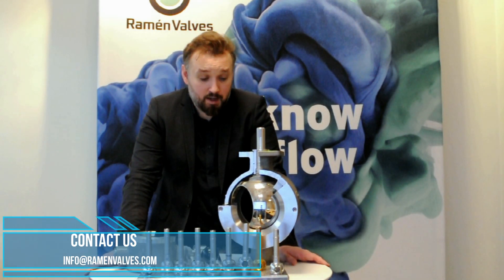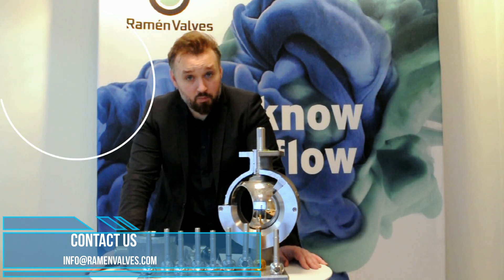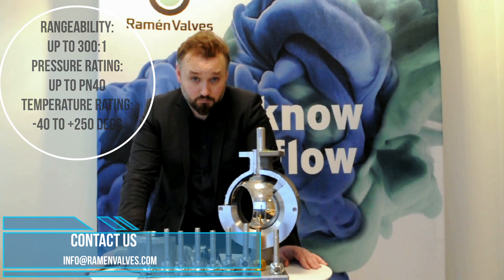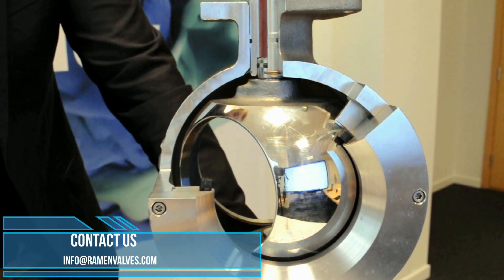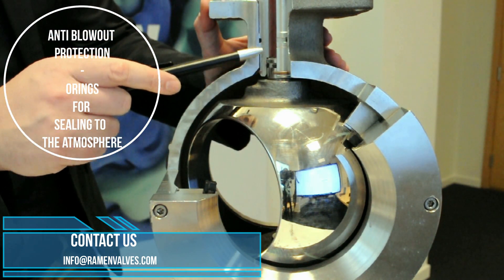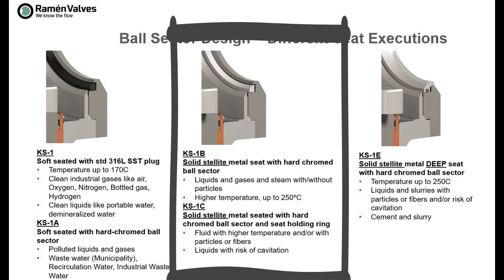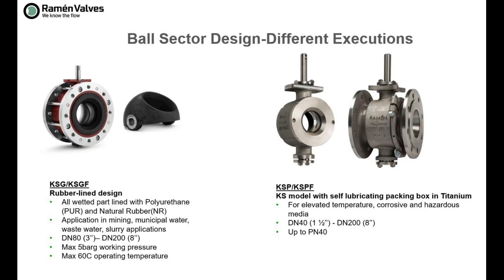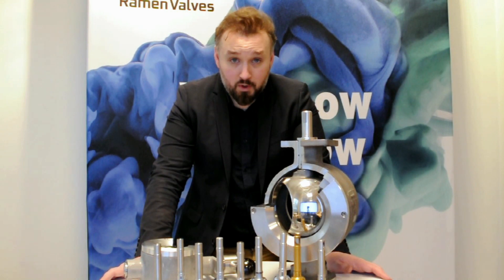E-learning 1.0 I Ramén Ball Sector Valve - The basics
Let our Sales Manager Stéphane Blanchet guide you through the basics of the Ramén Ball Sector Valve. A sturdy control valve suitable for a wide range of application within the process industry.